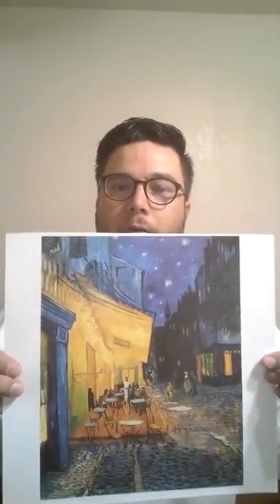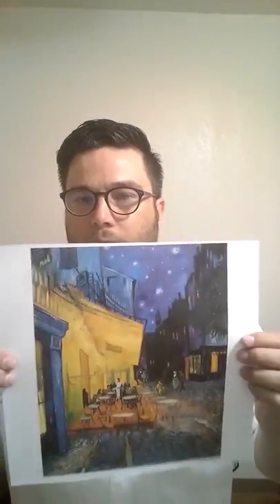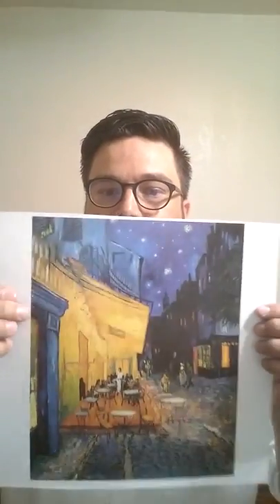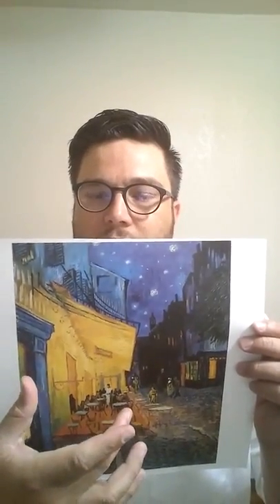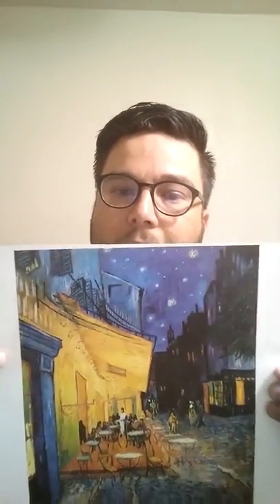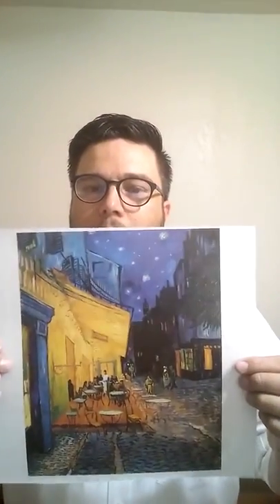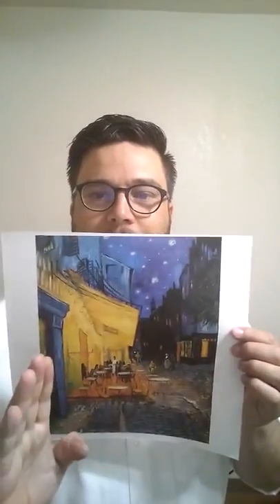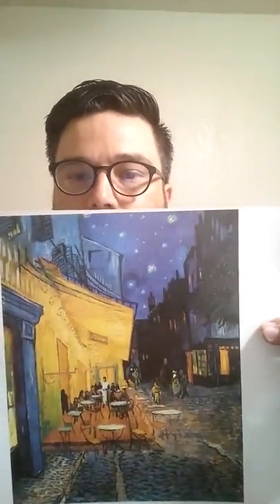FRESCOArtExpansionV5 - At Night by Vincent van Gogh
Cafe Terrace at the Place du Forum, Arles, At Night by Vincent van Gogh